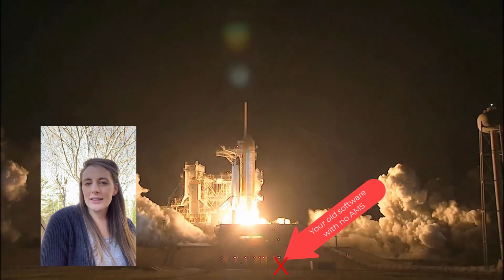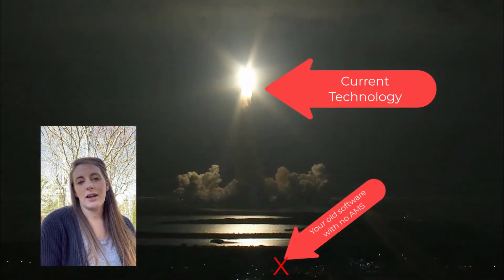AMS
In this video, Kailey explains what the MicroSurvey Annual Maintenance Subscription is and the benefits that it provides to users.